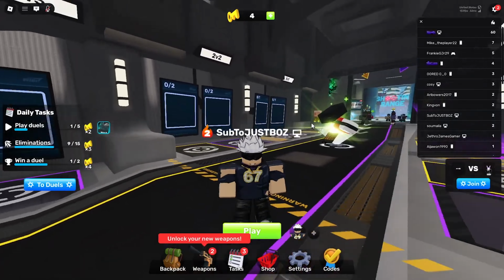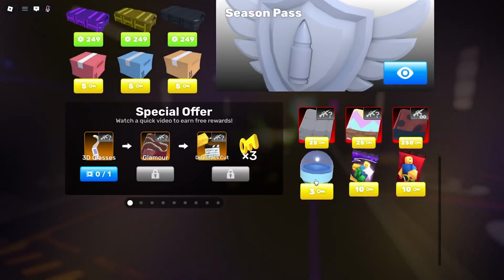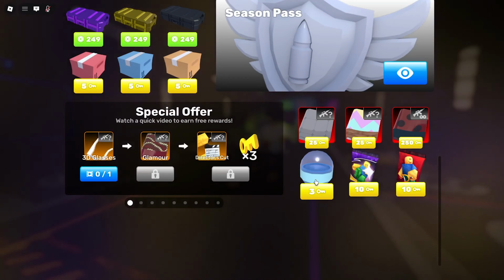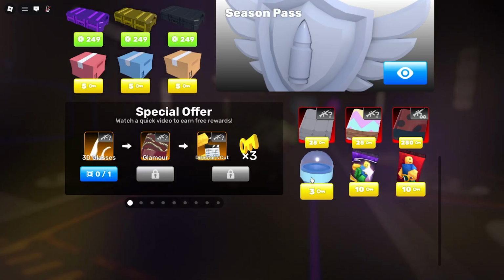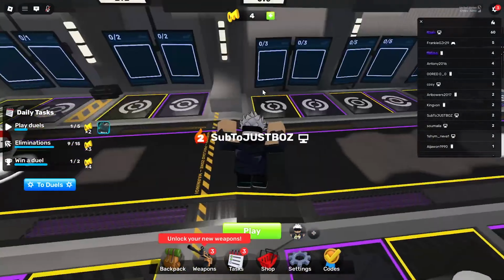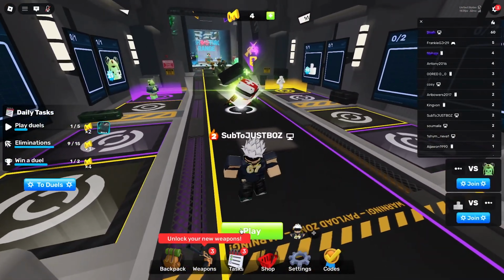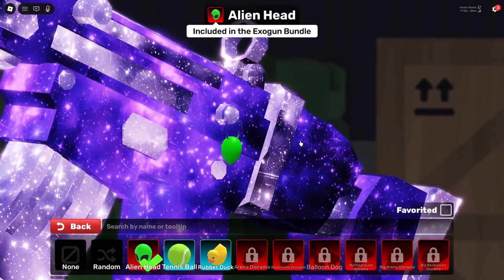How to Get and Add Charms in Rivals Roblox - Full Guide